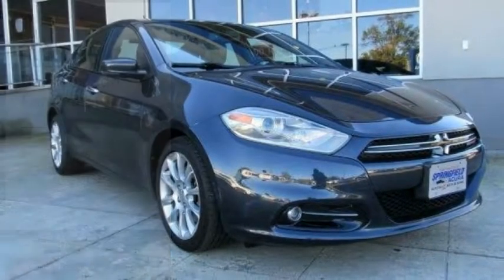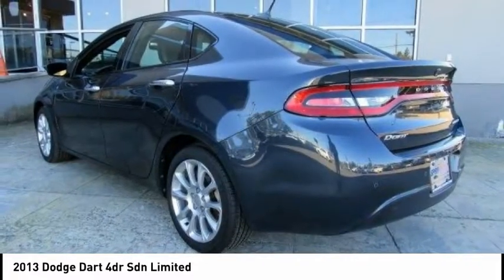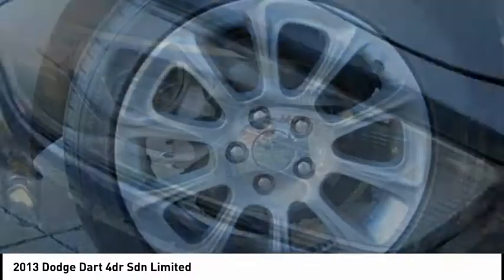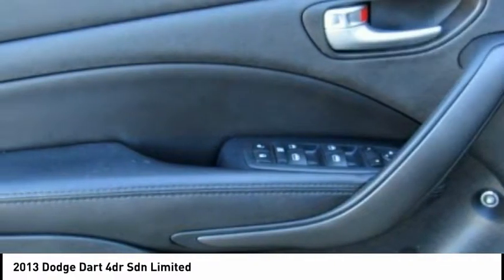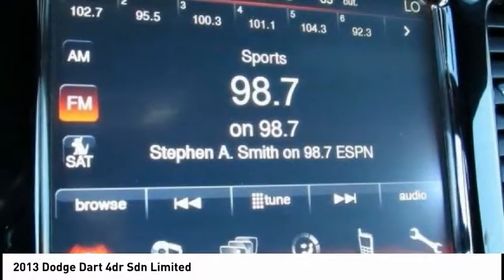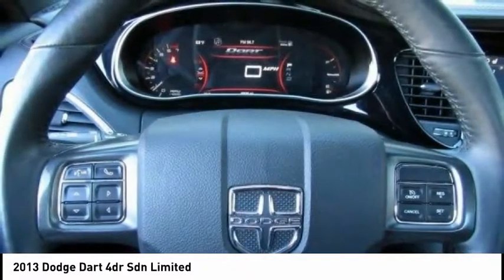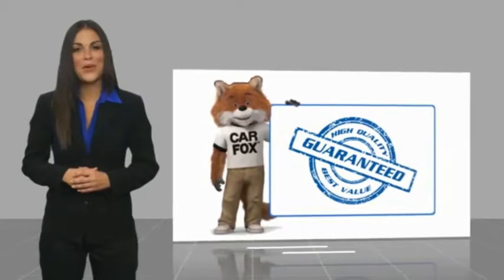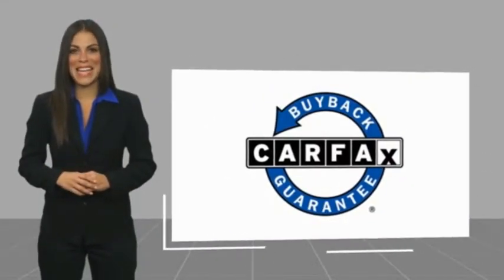2013 Dodge Dart Springfield Township NJ 18121PBR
2013 Dodge Dart 4dr Sdn Limited

Springfield Acura
243 US-22

If you're looking for a smooth ride, look no further than this 2013 Dodge Dart 4dr Sdn Limited with a braking assist, hill start assist, stability control, traction control, anti-lock brakes, dual airbags, side air bag system, digital display, and airbag deactivation.  It comes with a 2 liter 4 Cylinder engine.  This one's a deal at $11,888.  With a 5-star crash test rating, this is one of the safest vehicles you can buy.  For a good-looking vehicle from the inside out, this car features a ravishing maximum steel metallic exterior along with a black interior.  It has the best mileage with 25 MPG in the city and 36 MPG on the highway.  Don't wait on this one.